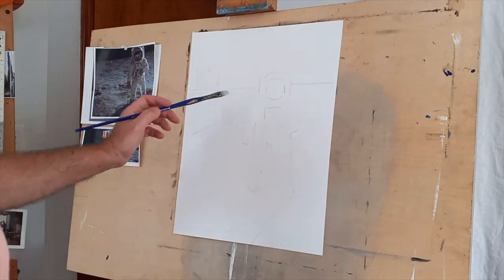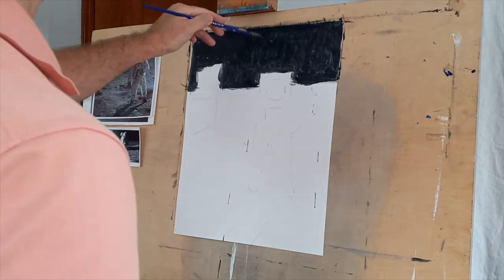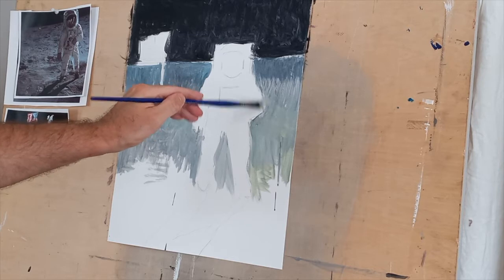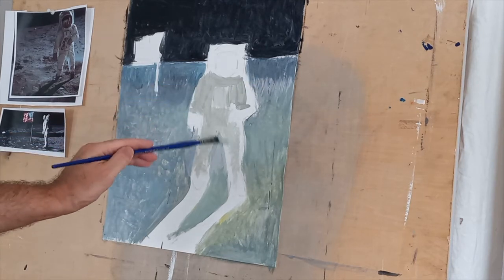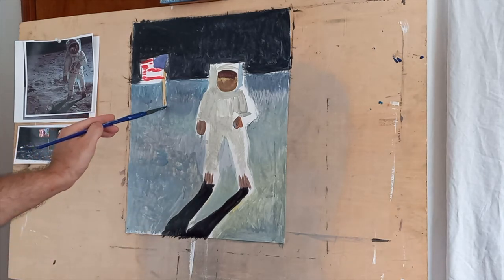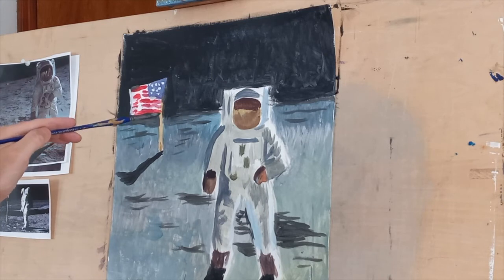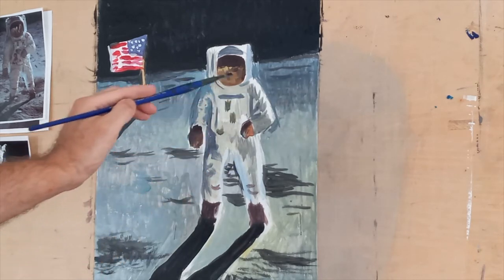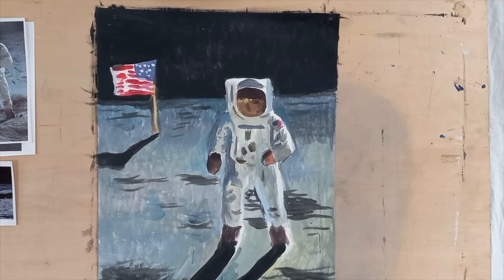How to paint an astronaut on the Moon using acrylics!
In this video, I will go over tips on painting an astronaut on the Moon, in a fun and easy way using acrylic paint. Get ready to blast off to creativity!